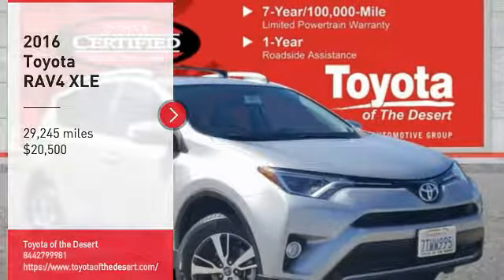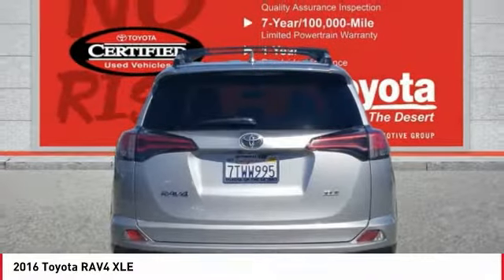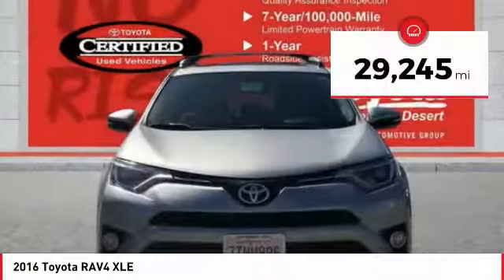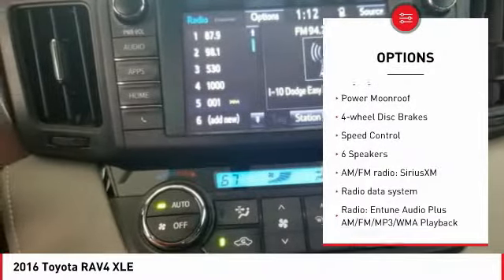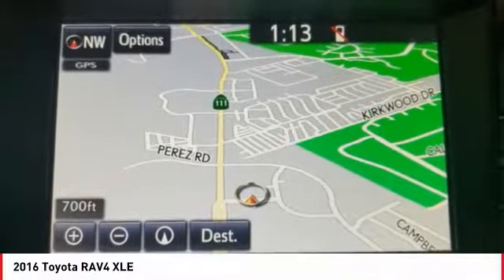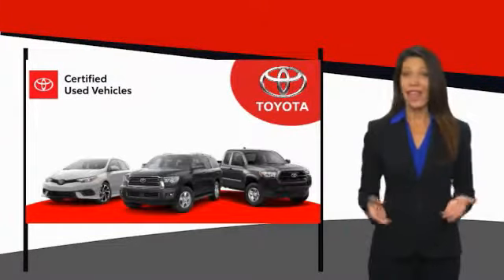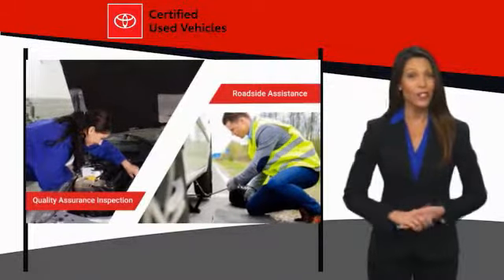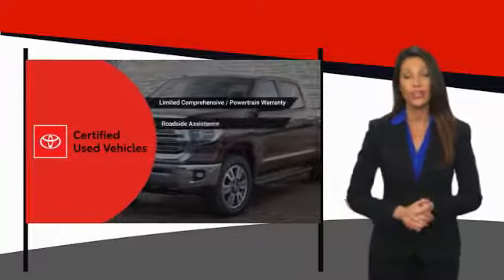2016 Toyota RAV4 Cathedral City CA 42010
2016 Toyota RAV4 XLE

brbrAwards:br  * 2016 IIHS Top Safety Pick+   * 2016 KBB.com 10 Best SUVs Under $25,000brbrReviews:br  * Roomy interior for people and cargo; strikes a good balance between ride comfort and secure handling; well-sorted tech interface. Source: EdmundsbrbrbrLocated right off HWY 111 in the Cathedral City Auto Center.brbrWHY TOYOTA OF THE DESERT? At Toyota of The Desert, we only stock the very best Toyota pre-owned and Certified Pre-Owned vehicles as well as high quality, select brands from other car companies into our inventory. We have a staff of on-site buyers and regional buyers dedicated to acquiring cars and trucks that fit your particular and exclusive needs and at prices you'll love! Then, we recondition those vehicles to strict dealership and manufacturer specifications. Additionally, we work with all credit and financial situations and do our absolute best to find a vehicle that fits every individual's unique lifestyle.brOur sales staff is non-commission! That means we're interested in helping to find the right vehicle for you, regardless of price.